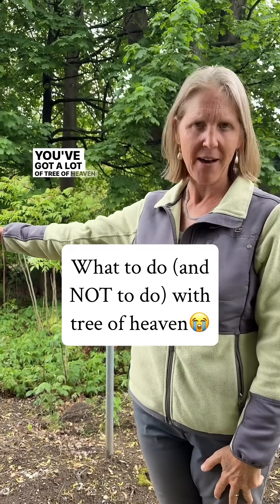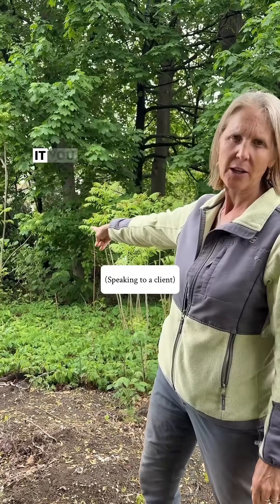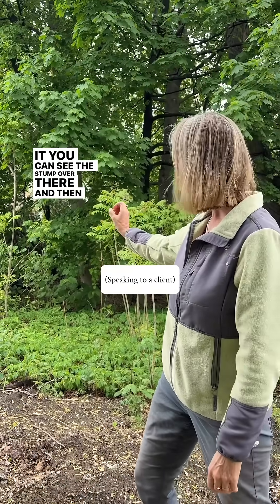What is Tree of “Heaven" and Why is it so Bad?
Tree of heaven (Ailanthus altissima) is an extremely bad invasive plant and it spreads quickly and easily. It takes over native plants and other vegetation, and damages foundations and pavements. It spreads all over neighborhoods because mature trees can have up to 300,000 seeds on it. 😳😭

This species is the main host for the spotted lantern fly, which can kill native trees like maple and black walnut, and agricultural crops.

Many people have no idea they have this on their property and how serious this can be. If you see it on your property as a seedling, remove it immediately. If you can’t dig it out, consult a professional or adhere to the treatment protocol, which is usually to paint an herbicide onto the lower portion of the trunk (called “Basal Bark treating or application”, or to cut little chunks out of the bark and apply an herbicide along the trunk (“Hack and Squirt”). Treatment window is from mid-summer through mid-fall. My understanding is the chemical which is most effectively used for this iis triclopyr. The most appropriate treatment may vary based on the size of the tree and where you live. You can find information about this and other invasive species at the USDA website or university extension programs, like Penn State.

If it looks like you may have this in your yard I would research the very approach for you but DO NOT just cut it down because it can resprout immediately and spread out farther.

Anyone want to add any information based on your experience with this or how to treat this? More on invasive plants in the highlight!

About me: I am a garden coach and consultant. Videos are done by clients.

Please help others with questions if you are able.